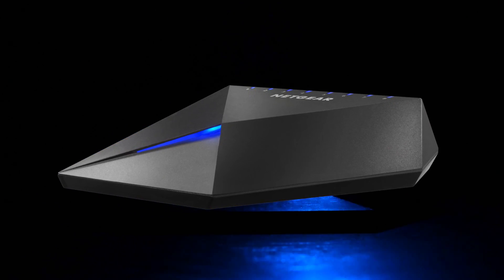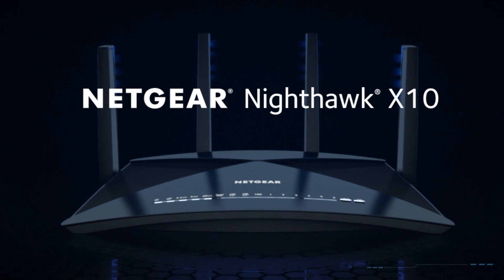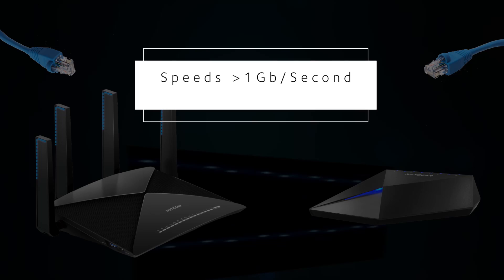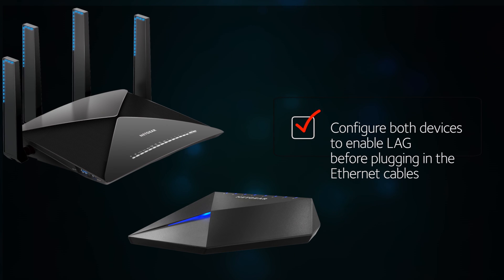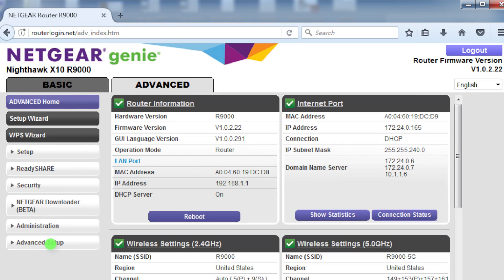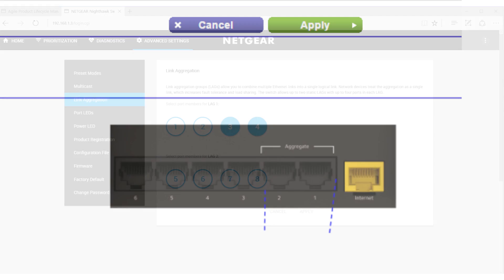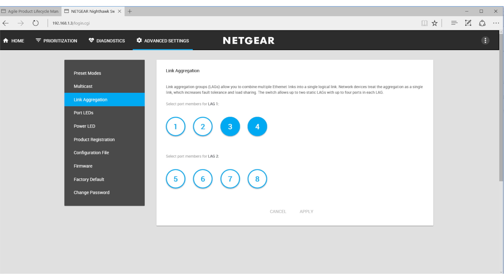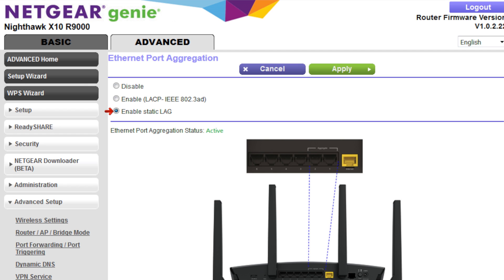How to Set Up Link Aggregation on the Nighthawk X10 Router and S8000 Switch | NETGEAR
Watch this quick video to learn how to setup link aggregation on the NETGEAR Nighthawk X10 WiFi Router and the Nighthawk S8000 Gaming and Streaming Switch.

Link aggregation (LAG) between two networking devices can allow you to combine multiple Ethernet connections to double your connection bandwidth. In order to setup link aggregation on your Nighthawk WiFi Router and Switch, you must create a link aggregation group (LAG) on both of these devices.

Follow these high-level steps to set up link aggregation:

First, disconnect your Nighthawk switch from your Nighthawk X10 router. Make sure that your Nighthawk switch’s port speed, duplex mode, flow control, port priority, and port-based rate limiting settings are correct. Now,  set up a LAG on your Nighthawk switch. Set up a LAG on your Nighthawk X10 router. Then, connect the ports that you made members of a LAG on the switch to ports 1 and 2 on your Nighthawk X10 router.